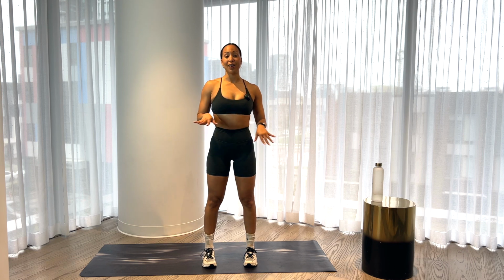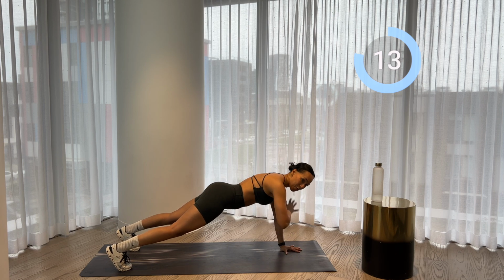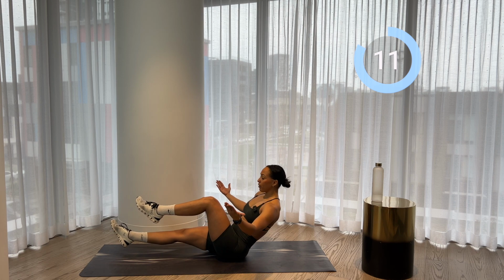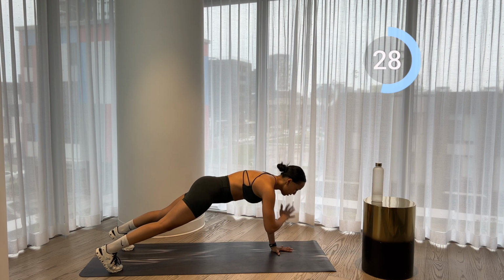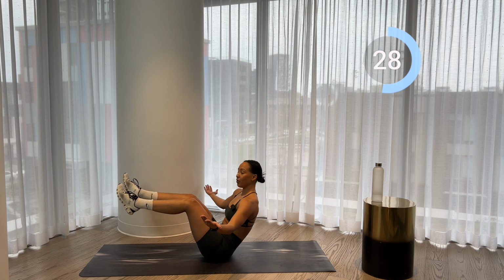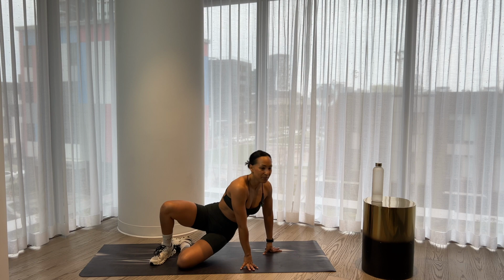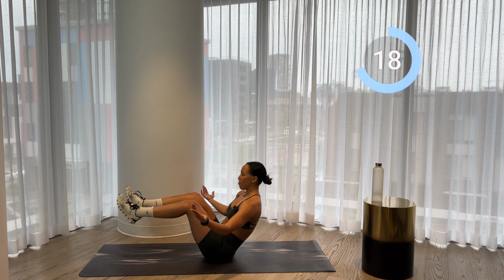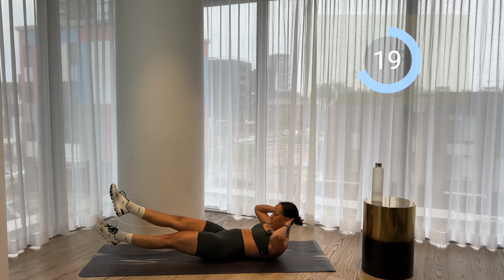5 MIN ABS // GUIDED WORKOUT // NO EQUIPMENT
Hey Team!
It's been a minute but we're back in action with this spicy 5 minute ab circuit! Follow along with me as a guide you through 5 minutes of fiery ab work.
PN xo